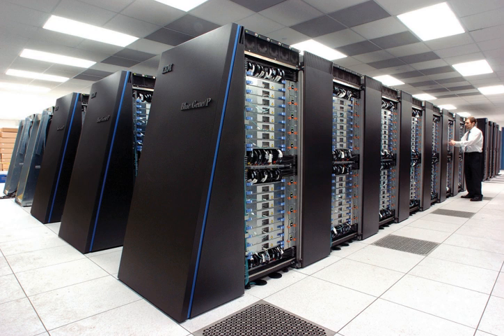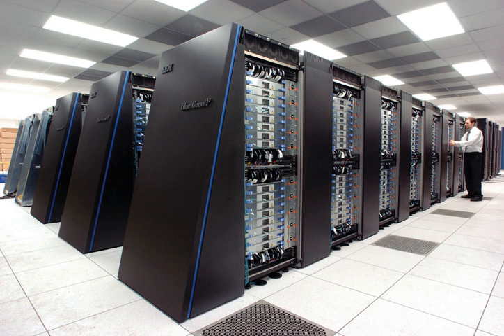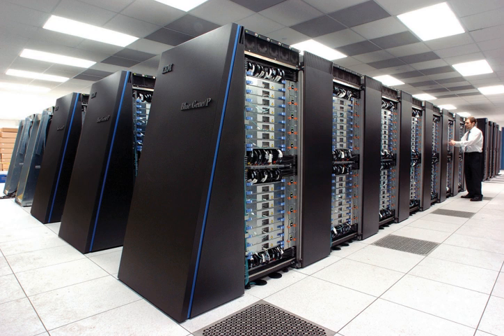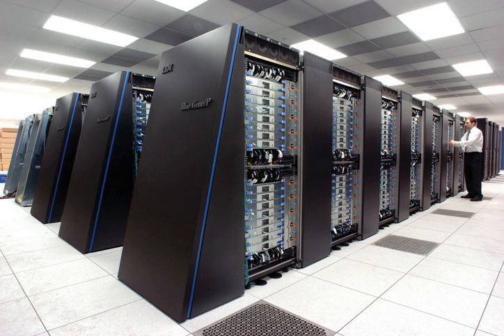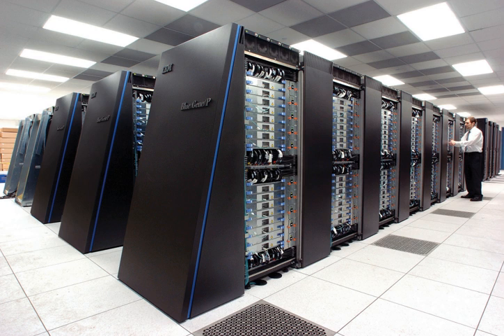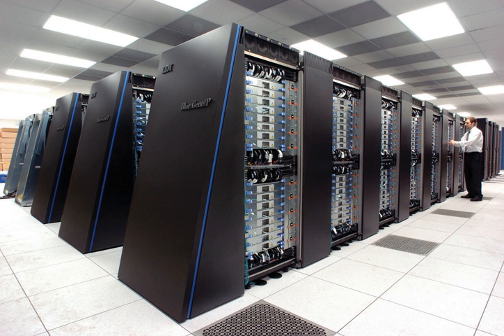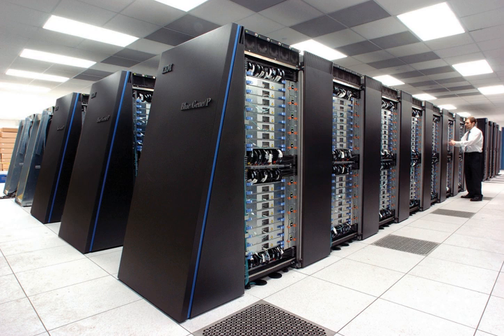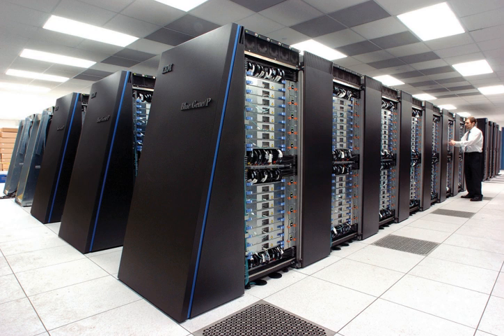High-performance computing | Wikipedia audio article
00:03:43 1 History
00:07:57 1.1 Massively parallel designs
00:14:49 2 Special purpose supercomputers
00:15:43 3 Energy usage and heat management
00:20:15 4 Software and system management
00:20:26 4.1 Operating systems
00:22:18 4.2 Software tools and message passing
00:23:43 5 Distributed supercomputing
00:23:54 5.1 Opportunistic approaches
00:26:06 5.2 Quasi-opportunistic approaches
00:27:22 6 HPC in the Cloud
00:28:38 7 Performance measurement
00:28:48 7.1 Capability versus capacity
00:29:59 7.2 Performance metrics
00:32:37 7.3 The TOP500 list
00:33:27 8 Largest Supercomputer Vendors according to the total Rmax (GFLOPS) operated
00:33:59 9 Applications
00:35:24 10 Development and trends
00:40:05 11 In fiction
00:40:55 12 See also
00:41:39 13 Notes and references
00:41:49 14 External links

- Socrates

SUMMARY
A supercomputer is a computer with a high level of performance compared to a general-purpose computer. The performance of a supercomputer is commonly measured in floating-point operations per second (FLOPS) instead of million instructions per second (MIPS). Since 2017, there are supercomputers which can perform up to nearly a hundred quadrillion FLOPS. Since November 2017, all of the world's fastest 500 supercomputers run Linux-based operating systems. Additional research is being conducted in China, the United States, the European Union, Taiwan and Japan to build even faster, more powerful and more technologically superior exascale supercomputers.Supercomputers play an important role in the field of computational science, and are used for a wide range of computationally intensive tasks in various fields, including quantum mechanics, weather forecasting, climate research, oil and gas exploration, molecular modeling (computing the structures and properties of chemical compounds, biological macromolecules, polymers, and crystals), and physical simulations (such as simulations of the early moments of the universe, airplane and spacecraft aerodynamics, the detonation of nuclear weapons, and nuclear fusion). Throughout their history, they have been essential in the field of cryptanalysis.Supercomputers were introduced in the 1960s, and for several decades the fastest were made by Seymour Cray at Control Data Corporation (CDC), Cray Research and subsequent companies bearing his name or monogram. The first such machines were highly tuned conventional designs that ran faster than their more general-purpose contemporaries. Through the 1960s, they began to add increasing amounts of parallelism with one to four processors being typical. From the 1970s, vector processors operating on large arrays of data came to dominate. A notable example is the highly successful Cray-1 of 1976. Vector computers remained the dominant design into the 1990s. From then until today, massively parallel supercomputers with tens of thousands of off-the-shelf processors became the norm.The US has long been the leader in the supercomputer field, first through Cray's almost uninterrupted dominance of the field, and later through a variety of technology companies. Japan made major strides in the field in the 1980s and 90s, but since then China has become increasingly active in the field. As of November 2018, the fastest supercomputer on the TOP500 supercomputer list is the Summit, in the United States, with a LINPACK benchmark score of 143.5 PFLOPS, followed by, Sierra, by around 48.860 PFLOPS. the U.S. has five of the top 10 and China has two.
in June of 2018, All supercomputers on the List combined have broken the 1 Exabyte Mark.